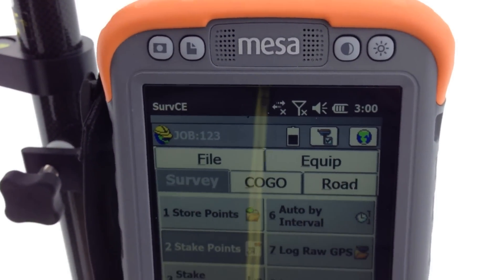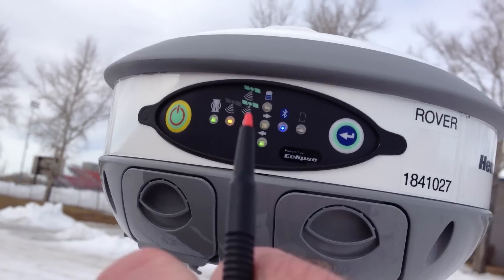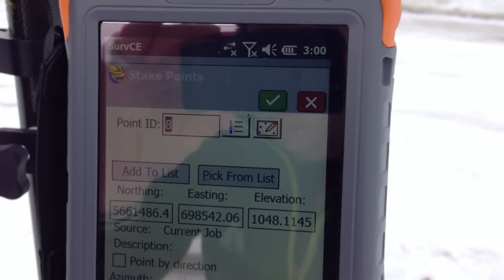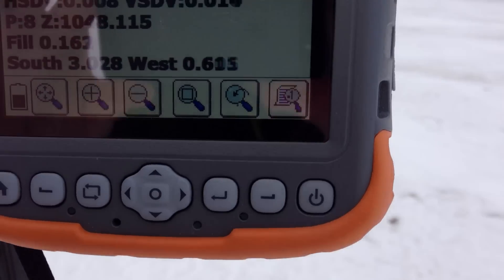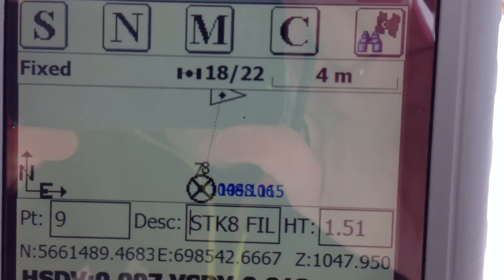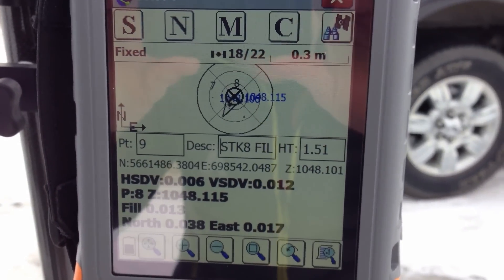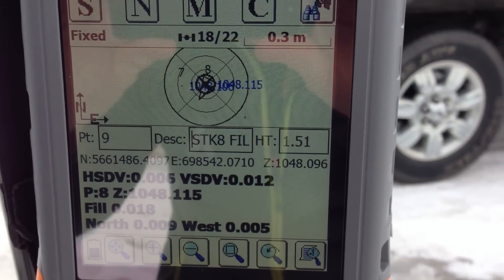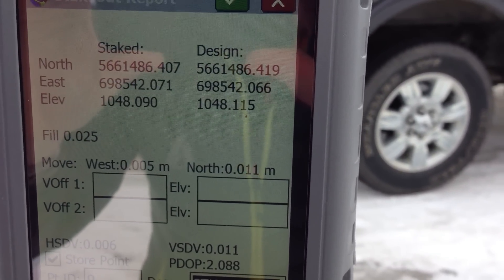How to Stake out a Point Using Carlson SurvCE and Hemisphere GPS S320 RTK GNSS System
shows you how to stake out a point using Carlson's easy to use SurvCE Software for data collectors. He is running it on a Juniper Systems Mesa rugged notepad, and using a Hemisphere GPS S320 Receiver to do the stakeout.